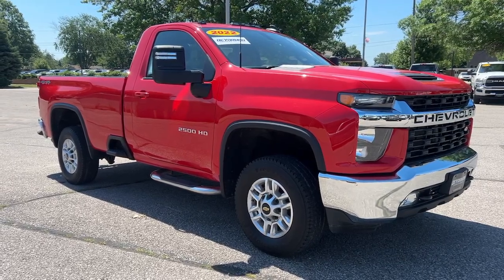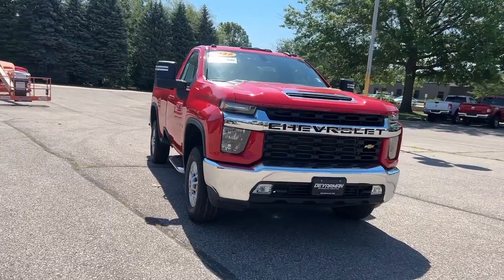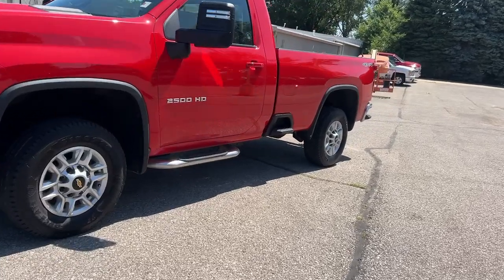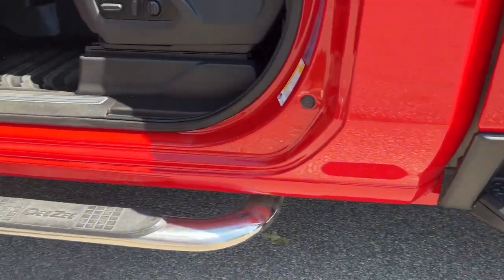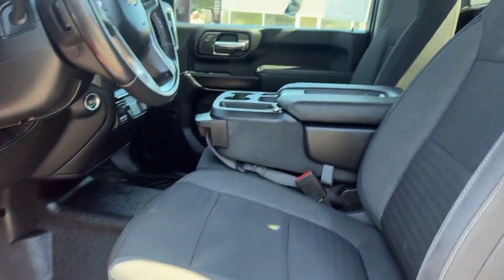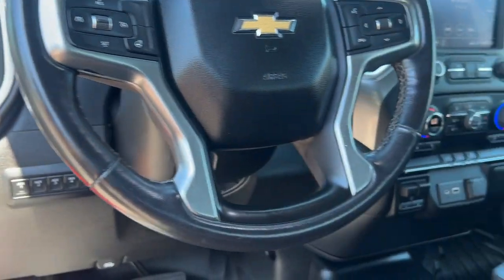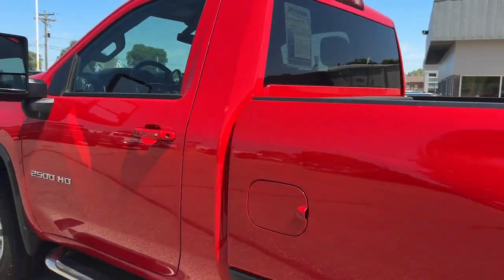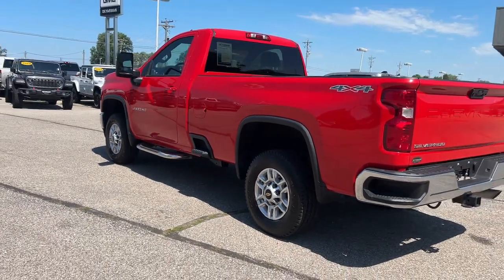2022 Chevrolet Silverado_2500HD Knoxville, Pella, Oskaloosa, Indianola, Pleasantville P1359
Red Hot Used 2022 Chevrolet Silverado_2500HD LT available in 1705 N. Lincoln Street, Knoxville, Iowa at DeYarman Automotive Knoxville Operations. Servicing the Knoxville, Pella, Oskaloosa, Indianola, Pleasantville, IA area.

#{MAKE}
#{MODEL}
2022 Chevrolet Silverado_2500HD LT - Stock#: P1359

1705 N. Lincoln Street

***CHEVROLET SILVERADO 2500 REG CAB LT. 6.6L V8 GAS 4WD. 8 INFOTAINMENT SYSTEM. POWER WINDOWS AND POWER HEATED ADJUSTABLE TRAILERING MIRRORS. EZ LIFT. POWER LOCK TAILGATE. 10 WAY POWER AND HEATED FRONT SEATS. REMOTE START. SNOW PLOW PREP./ CAMPER PKG. DONT MISS OUT ON THIS ONE! COME IN AND DISCOVER THE DEYARMAN DIFFERENCE! CERTIFIED WITH 12MO./12000 MILE LTD. BUMPER TO BUMPER WARRANTY FULL TANK OF FUEL ON DELIVERY MUST PASS 175 POINT INSPECTION 2YRS FREE MAINTENANCE 12 MONTH WHEEL/TIRE DENT & WINDSHIELD REPAIR*** Certified. CARFAX One-Owner. Recent Arrival! Red Hot 2022 Chevrolet Silverado 2500HD LT 4WD 6-Speed Automatic 6.6L V8brCertification Program Details: DEYARMAN CERTIFIED USED 12 MONTH/12000 MILE BUMPER TO BUMPER WARRANTY 2 YEAR/100000 MILE POWERTRAIN WARRANTY 175 POINT INSPECTION 2 FREE OIL CHANGES COLLISION DEDUCTIBLE COVERAGE DENT&DING (PDR) WINDSHIELD REPAIR & WHEEL COVERAGE CARFAX REPORT NITROGEN FILLED TIRES WITH ROAD HAZARD PROTECTIONbrThe All New DeYarman Automotive of Knoxville is setting the new standard of excellence for the automotive ownership experience. Our core values of trust honesty integrity and hardwork have prepared us to exceed your expectations not just during the purchase but throughout your entire ownership experience. Come see why more customers enjoy doing business with the all new DeYarman Automotive of Knoxville. Dealer Disclosure: Sales Tax Title License Fee Registration Fee $180 Dealer Documentary Fee Finance Charges and Emission Testing Fees (if applicable) are additional to the advertised price.New vehicle pricing includes all offers and incentives. While great effort is made to ensure the accuracy of the information on this site errors do occur so please verify information with a customer service rep. This is easily done by calling us or by visiting us at the dealership.
Convenience Package|Preferred Equipment Group 1LT|Snow Plow Prep/Camper Package|Suspension Package|2 Speakers|2-Speaker Audio System Feature|AM/FM radio: SiriusXM|Premium audio system: Chevrolet Infotainment 3|Radio: Chevrolet Infotainment 3 System|SiriusXM Radio|Steering Wheel Audio Controls|Air Conditioning|Dual-Zone Automatic Climate Control|Electric Rear-Window Defogger|4-Way Manual Driver Seat Adjuster|Bluetooth For Phone|Power Front Windows w/Driver Express Up/Down|Power Front Windows w/Passenger Express Down|Power steering|Power windows|Remote Keyless Entry|Remote keyless entry|Remote Vehicle Starter System|Steering wheel mounted audio controls|Manual Tilt & Telescoping Steering Column|Manual Tilt-Wheel Steering Column|Traction control|4-Wheel Disc Brakes|ABS brakes|Dual front impact airbags|Dual front side impact airbags|Front anti-roll bar|Front wheel independent suspension|Keyless Open & Start|Low tire pressure warning|Occupant sensing airbag|Overhead airbag|Power Door Locks|Brake assist|Electronic Stability Control|Exterior Parking Camera Rear|Rear Vision Camera|Delay-off headlights|Fully automatic headlights|Panic alarm|Unauthorized Entry Theft-Deterrent System|Electronic Cruise Control w/Set & Resume Speed|Speed control|2-Speed Active Electronic AutoTrac Transfer Case|2-Speed Electronic Shift Transfer Case|170 Amp Alternator|220 Amp Alternator|720 Cold-Cranking Amps Heavy-Duty Battery|Black Mirror Caps|Bumpers: chrome|Chrome Front Grille|EZ Lift Power Lock & Release Tailgate|Front LED Fog Lamps|Front License Plate Kit|Halogen Reflector Headlamps|Heated door mirrors|Heated Vertical Trailering Mirrors|LED Cargo Area Lighting|LED Smoked Amber Roof Marker Lamps|Power door mirrors|Rear step bumper|Rear Wheelhouse Liners|Standard Tailgate|Turn signal indicator mirrors|2 USB Ports (1st Row)|4.2 Diagonal Color Display Driver Info Center|Apple CarPlay/Android Auto|Chevrolet Connected Access Capable|Cloth Seat Trim|Color-Keyed Carpeting Floor Covering|Compass|Driver door bin|Driver vanity mirror|Electrical Lock Control Steering Column|Front 40/20/40 Split-Bench Seats w/Lockable Storage|Front reading lights|Front Rubberized Vinyl Floor Mats|Heated Steering Wheel|Illuminated entry|Leather-Wrapped Steering Wheel|OnStar & Chevrolet Connected Services Capable|Outside temperature display|Overhead console|Passenger vanity mirror|Rubberized-Vinyl Floor Covering|Tachometer|Tilt s